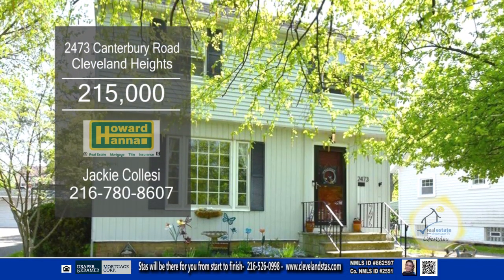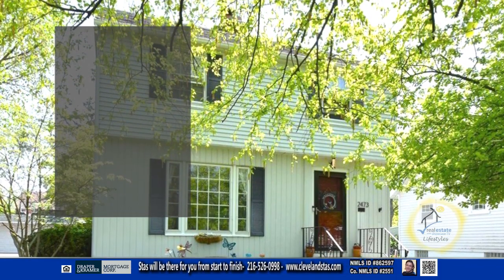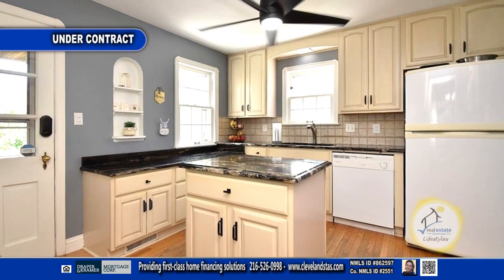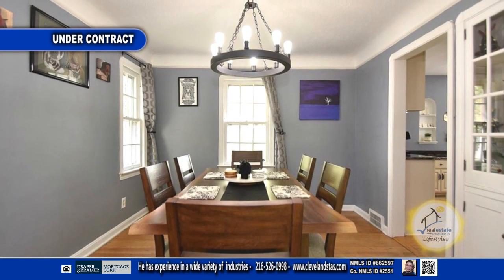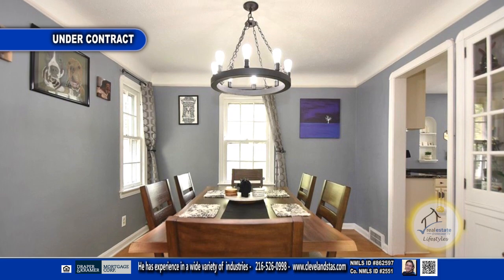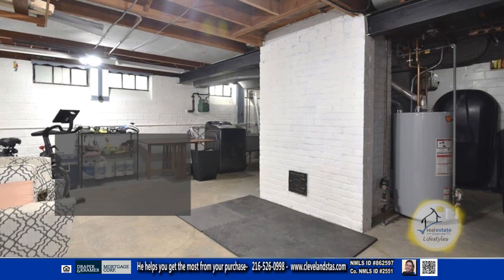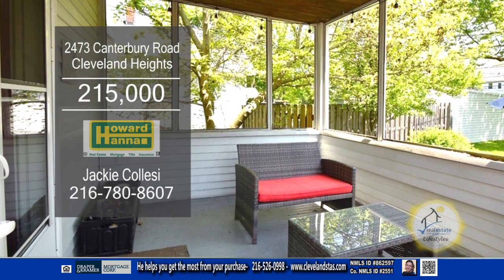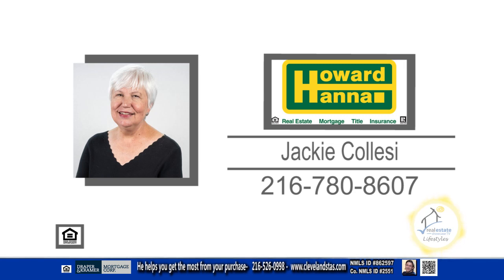2473 Canterbury Rd Jackie Collesi Real Estate Showcase TV Lifestyles